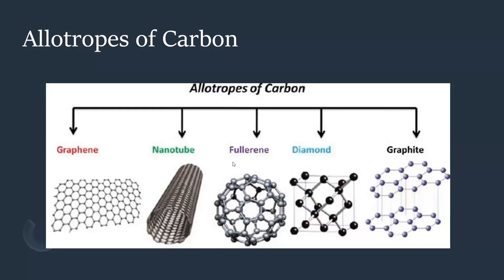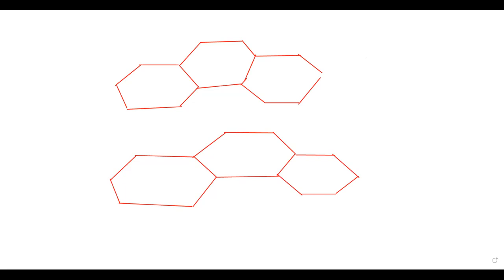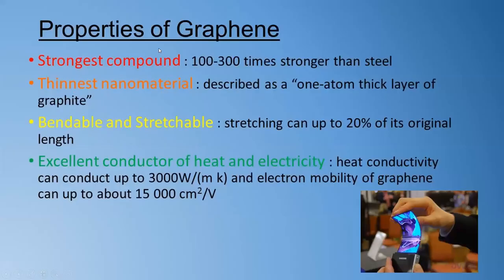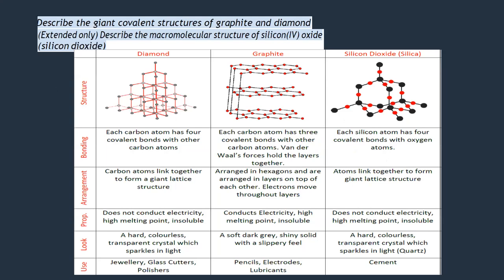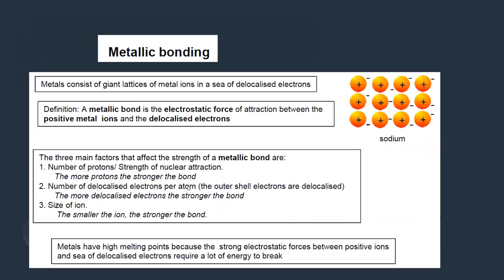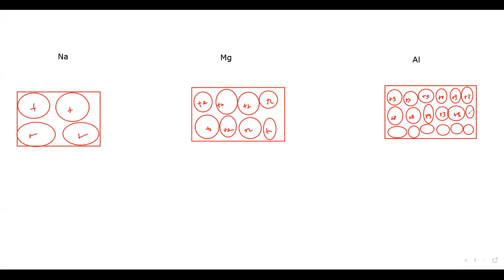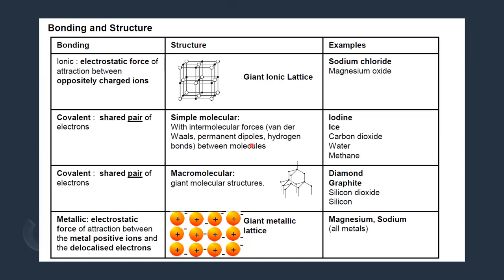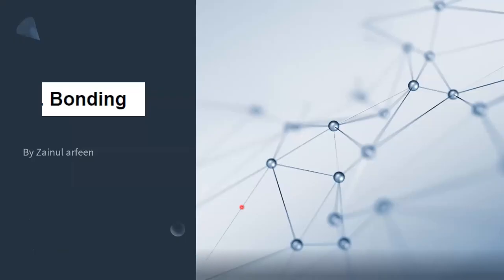Allotropes of Carbon IAL As Chemistry Unit 1 Lecture 19a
be able to describe the different structures formed by giant lattices of carbon atoms, including graphite, diamond and graphene, and discuss the applications of each